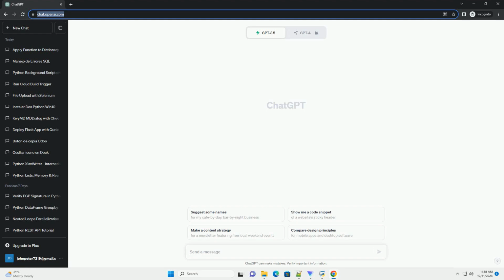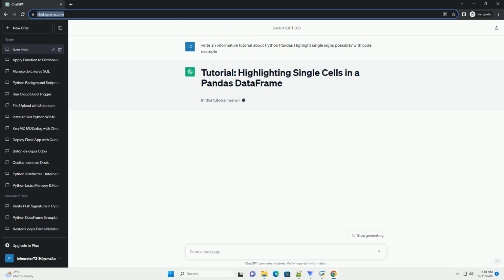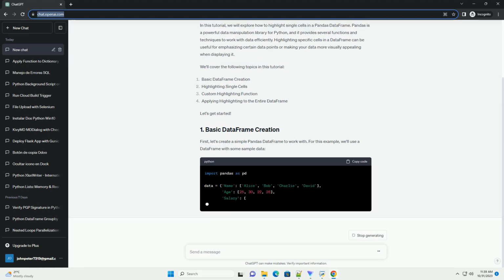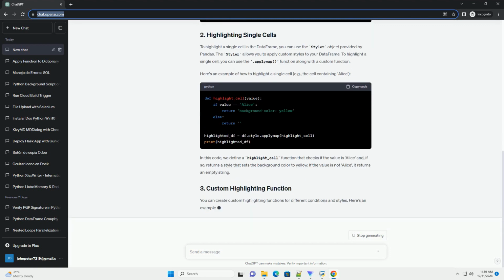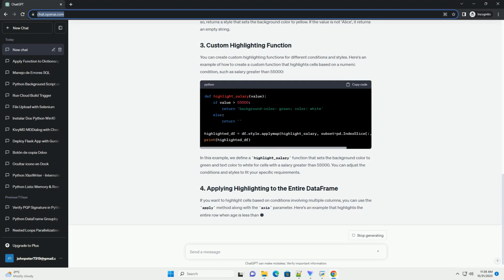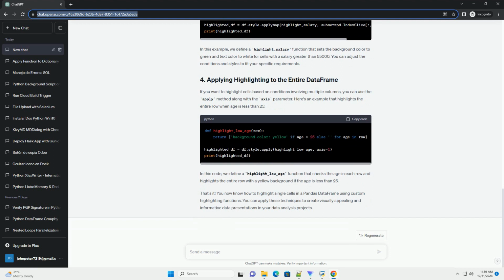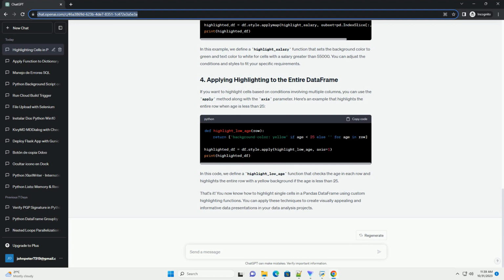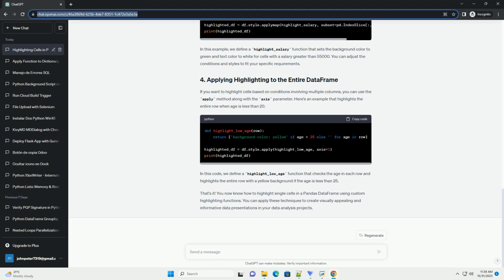Python Pandas Highlight single signs possible